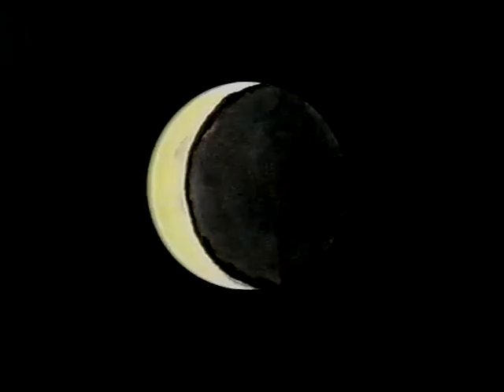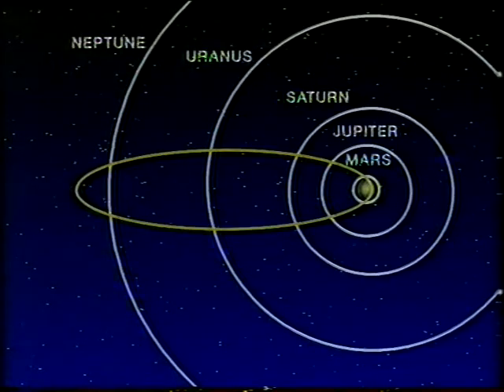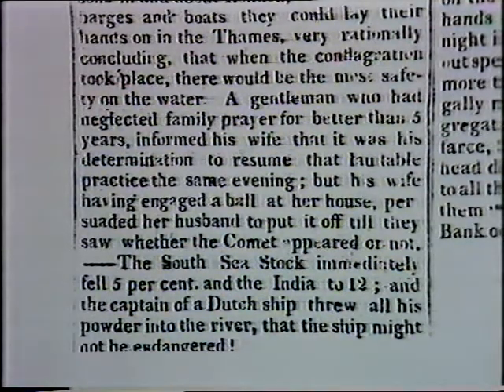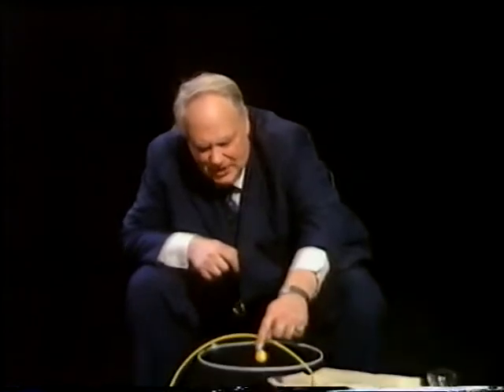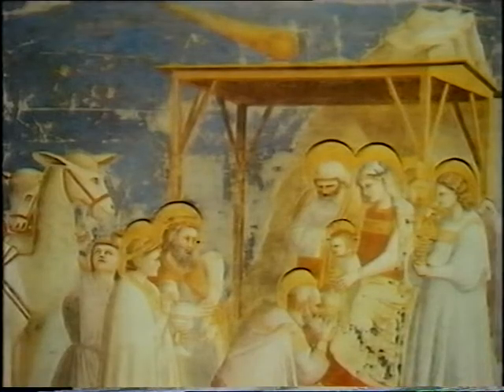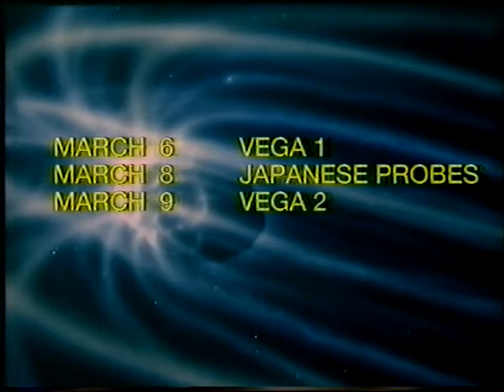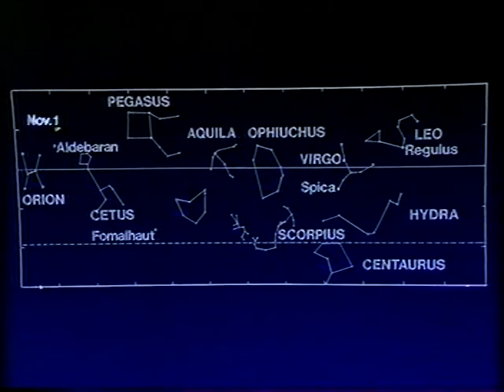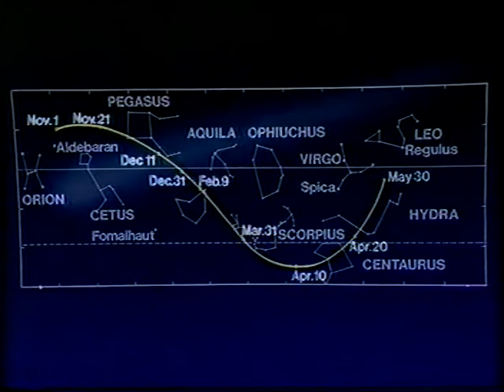The Year of the Comet - March 85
Patrick talks about Halley's Comet. First broadcast on 1985 March 10. Thanks again to James Fraser.